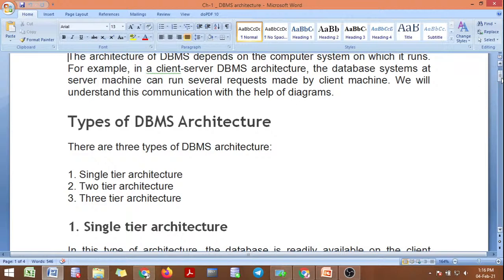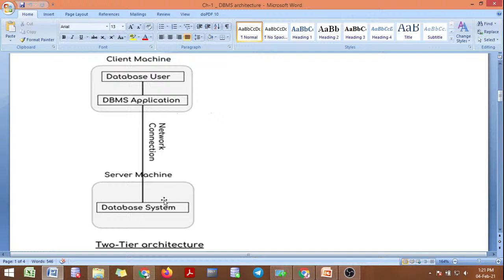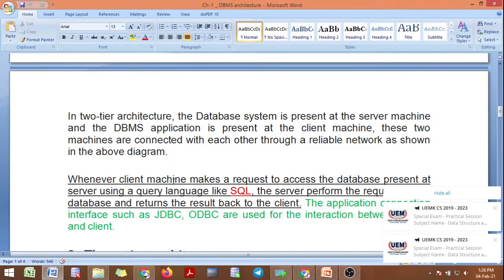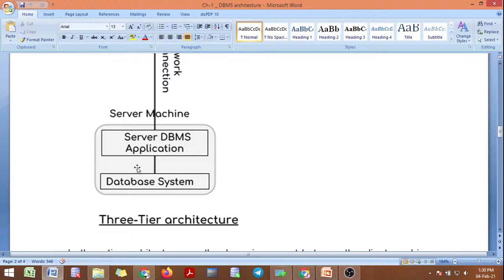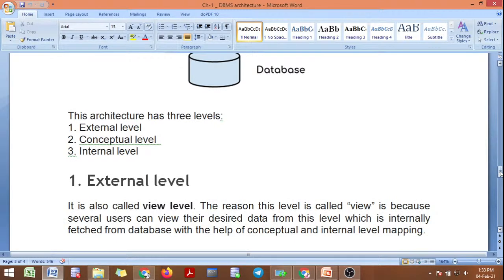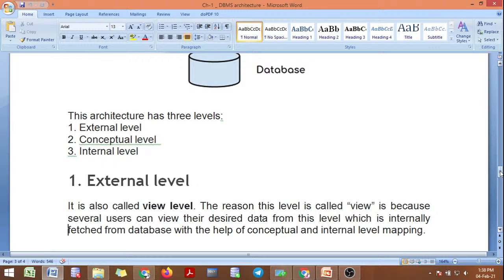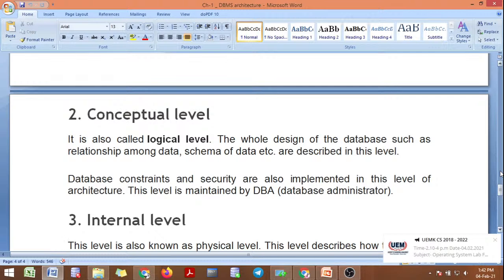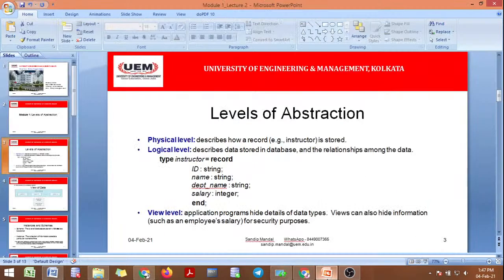PCCCS 403 - DBMS - Lecture 2 : Module 1 - Data Abstraction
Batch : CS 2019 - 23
Faculty - SDM